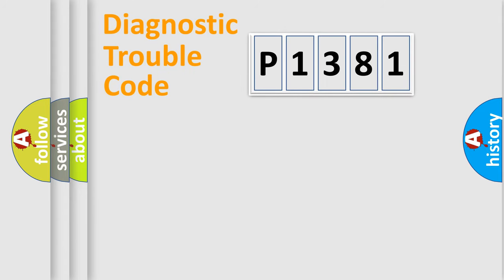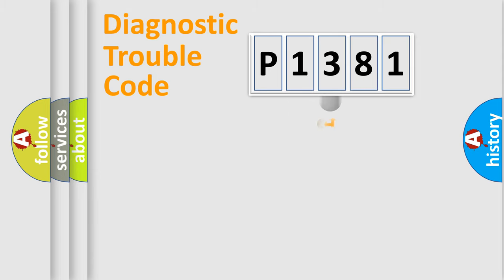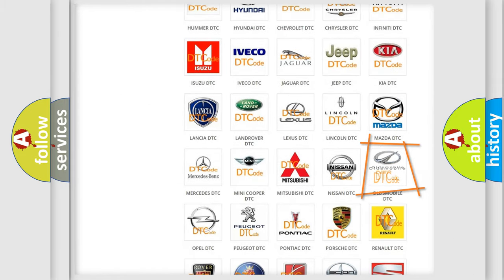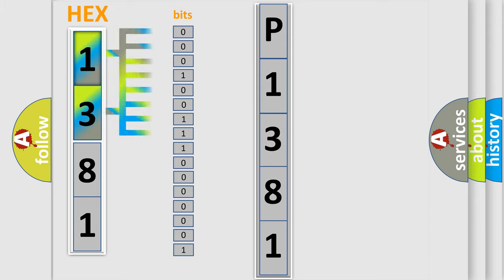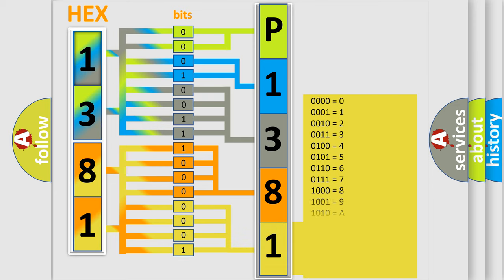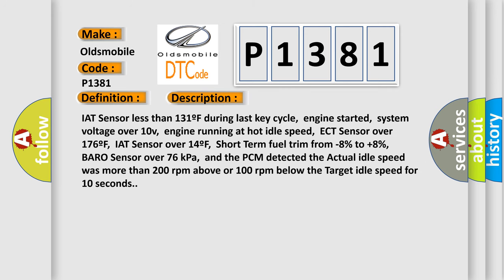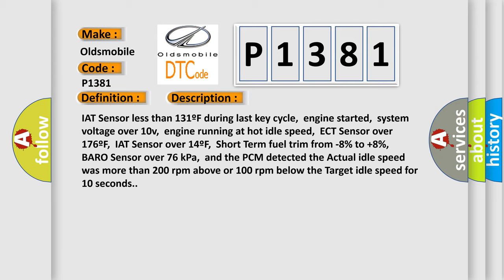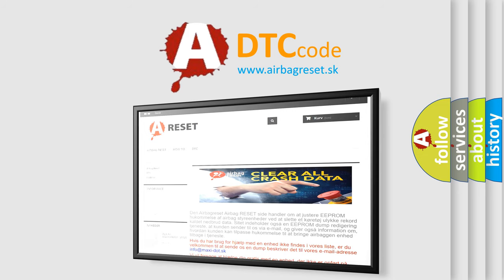DTC Oldsmobile P1381 Short Explanation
Contents:
0:21 Basic DTC analysis according to OBD2 protocol standard.
1:48 Insight into programming
2:58 A diagnostically understandable description of the Diagnostic Trouble Code
3:05 Basic error definition

Make
Oldsmobile
Code
P1381
Definition
Idle Air Control Motor System Fault
Description
IAT Sensor less than 131ºF during last key cycle,  engine started,  system voltage over 10v,  engine running at hot idle speed,  ECT Sensor over 176ºF,  IAT Sensor over 14ºF,  Short Term fuel trim from -8 percent to +8 percent,  BARO Sensor over 76 kPa,  and the PCM detected the Actual idle speed was more than 200 rpm above or 100 rpm below the Target idle speed for 10 seconds
Cause
Stepper motor Coil No  1, 2, 3 or 4 circuit open or shorted to groundStepper motor coil circuits shorted to system power B+Stepper motor is damaged or has failedPCM has failed